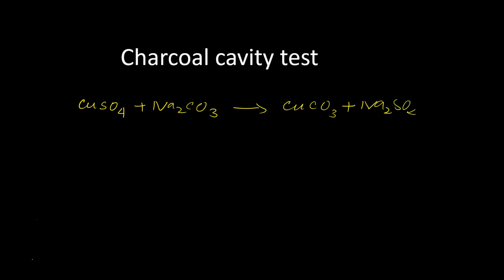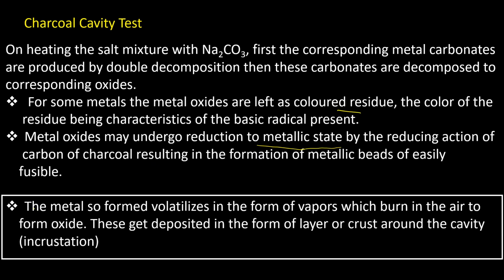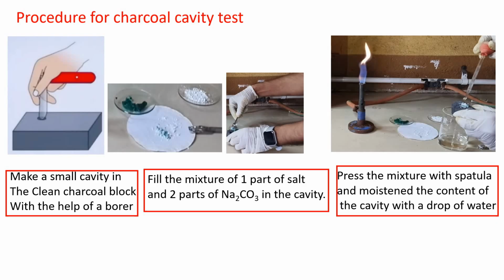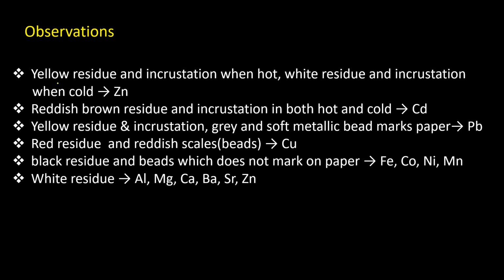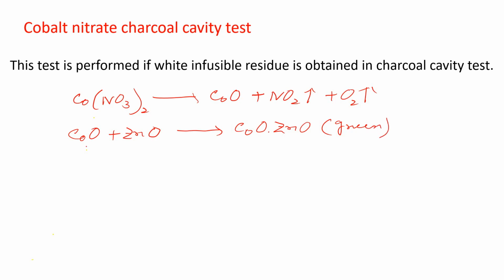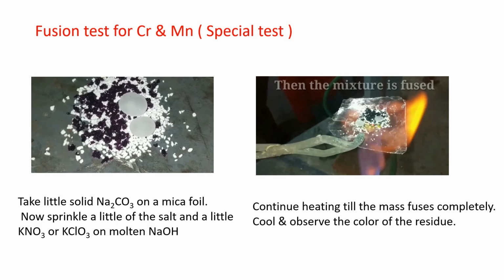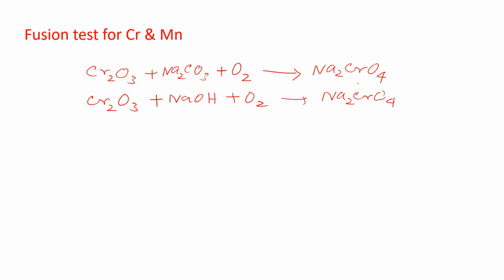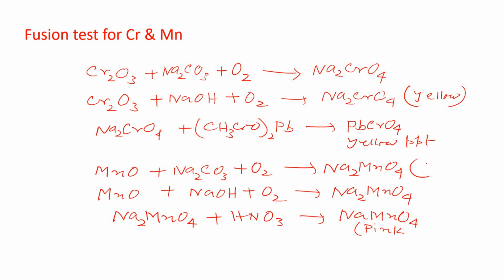Video #150| Preliminary Examination of Salt-2nd Part| Charcoal Cavity Test| Fusion Test for Cr & Mn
Inorganic semi micro analysis is the part of course curricula of UG & PG level of all Indian universities. The inclusion of this experimental technique in chemistry curricula is essential because it develops analytical thinking, laboratory competence, safety awareness, environmental responsibility and problem-solving skills. It serves as strong foundation for advanced analytical chemistry, research activities and industrial applications while promoting cost – effective and sustainable laboratory practice.
Video # 149: Charcoal cavity test, cobalt nitrate charcoal cavity test and fusion test for Cr & Mn are explained in this video. Principle, procedure and the chemical changes involved in the tests are discussed with the required images.

Acknowledgement

I am grateful to Dr. T. Sujanavan for assisting me in the technical part.

Watch my videos on ‘Inorganic Semi micro analysis’ @